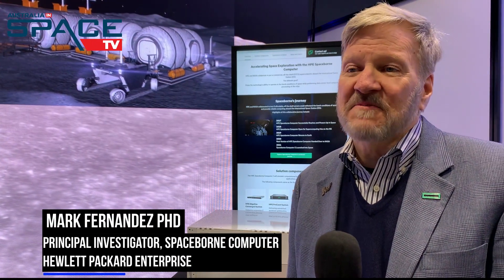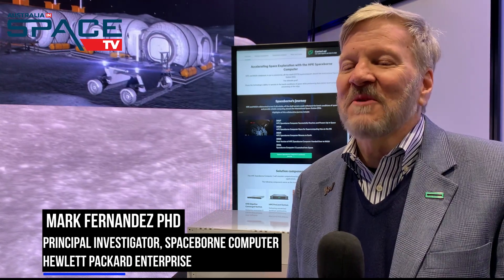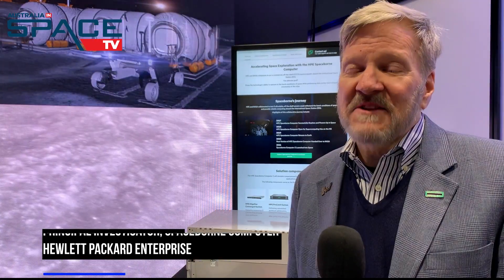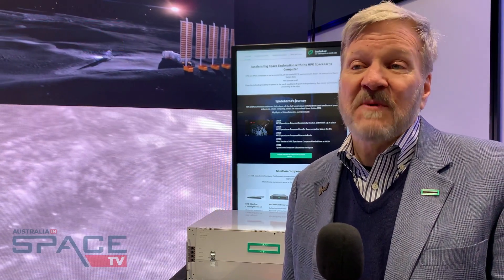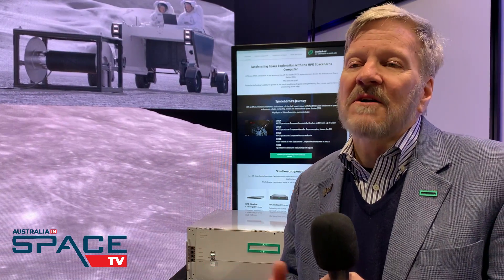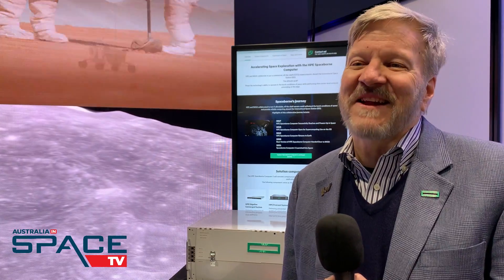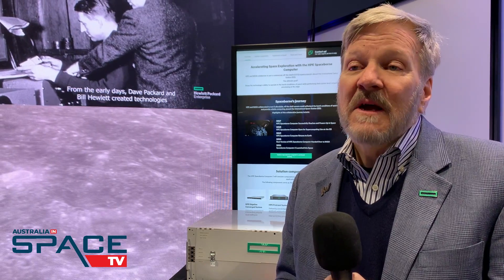Edge computing at teraflop speeds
HPE and NASA collaborate to put a commercial, off-the-shelf (COTS) supercomputer aboard the International Space Station (ISS).
The ultimate goal? Prove the technology's ability to operate in the harsh conditions of space while performing data center-level compute processing at the edge.

We speak with the Principal Investigator, Mark Fernandez for the Spaceborne Computer II for HPE.